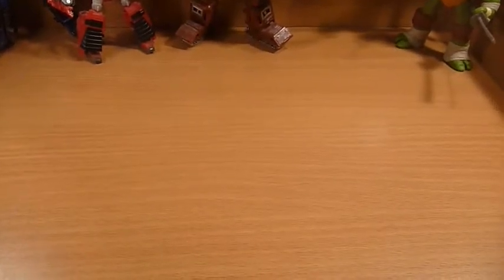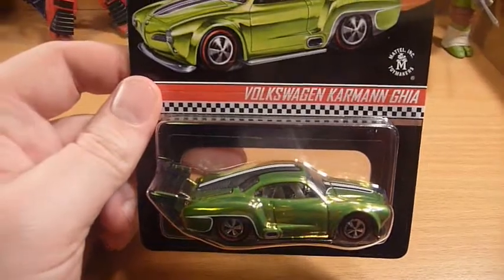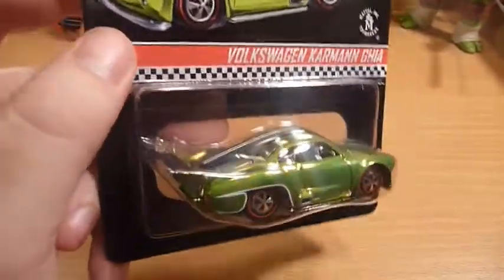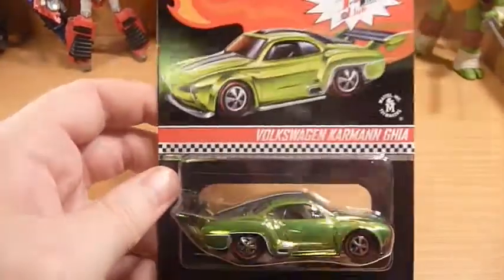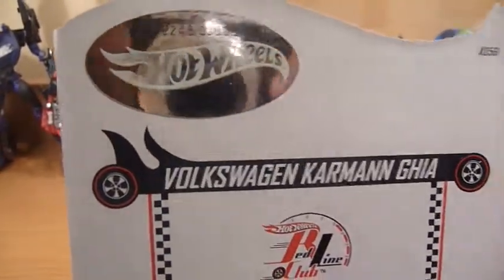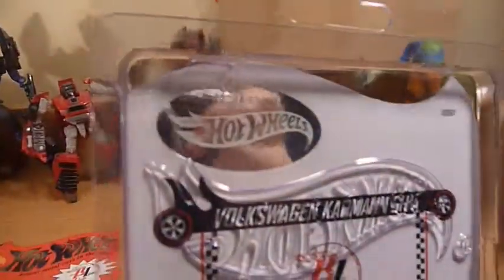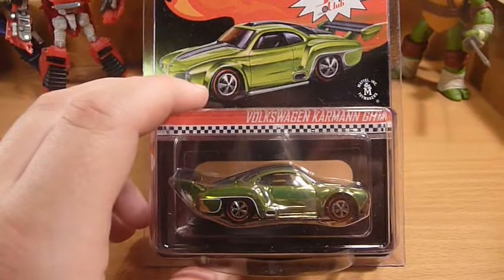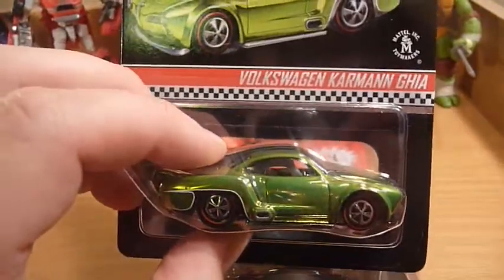RLC Volkswagen Karmann Ghia - 13 March 2013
First RLC purchase for the year